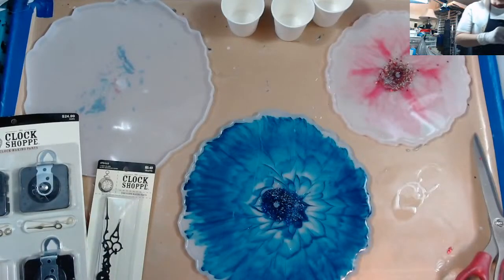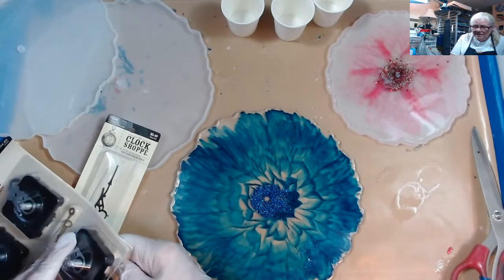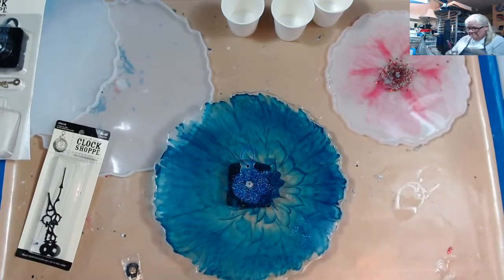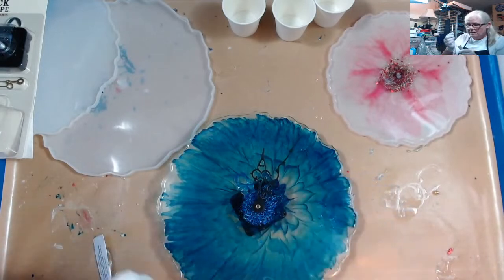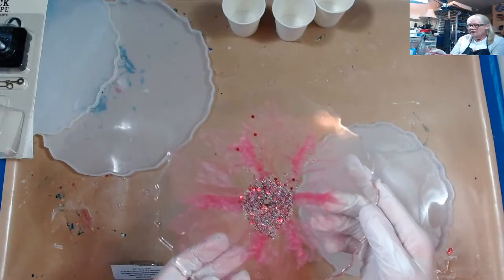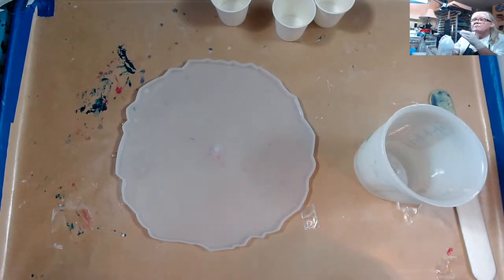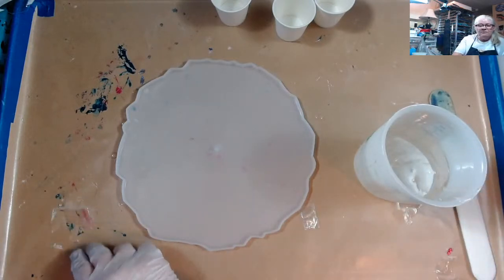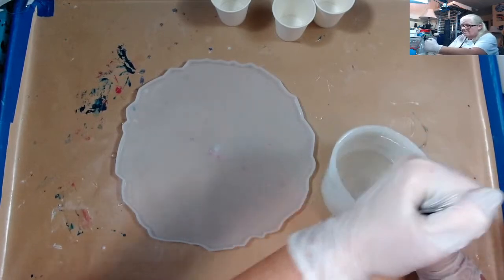3D Resin Flower Clock | Resin Art | Resin Tutorial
I am showing how I put clock movements into the 3D resin flower clock and will be pouring a few more clocks in different colors. Come check it out.

Colors Used:
ProGlass Epoxy Resin
Just Resin pigments pastes Titanium White, Blue Diamond and Sky Blue (artisttilldeath.com)
ECOART SOLUTIONS Silicone Mixing Set
AmTake Heat Gun
Cupcake Stand Resin Mold
3 oz. White Paper Cups

All tips and support go back into making videos for you and are greatly appreciated.

Fan mail:
Doris Ford
201 N. Water Street #415